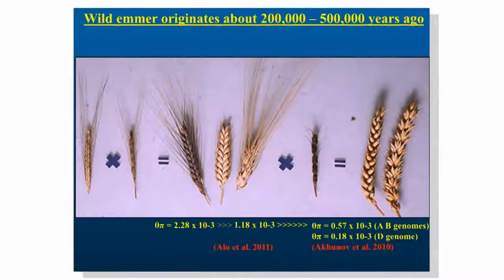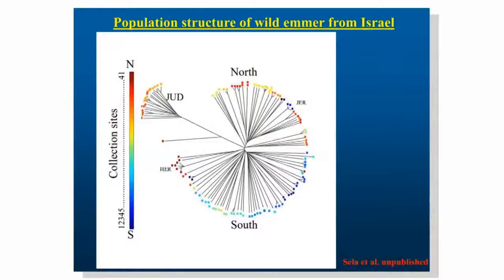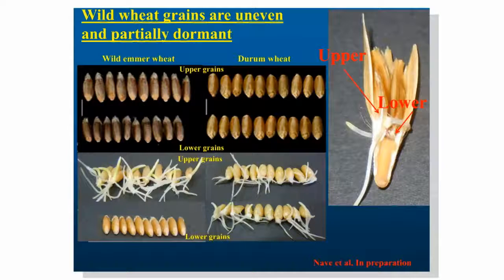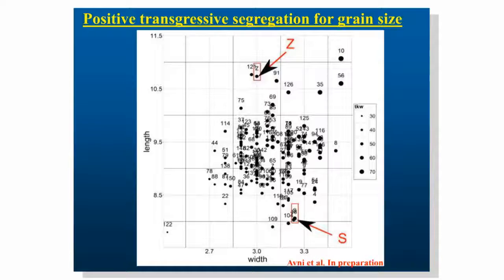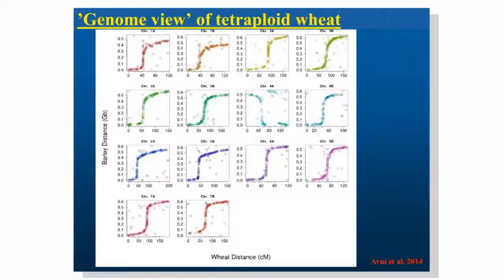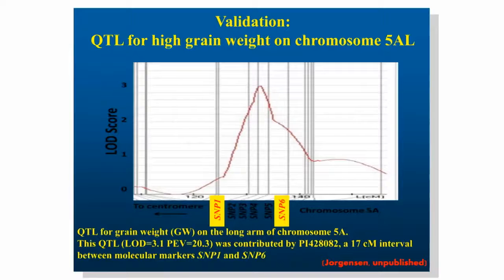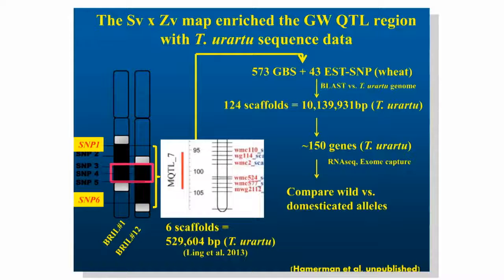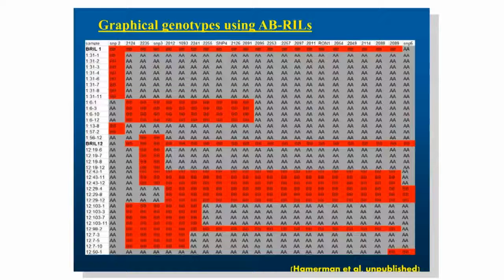Dr. Assaf Distelfeld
Towards Functional Tetraploid Wheat Genome Assembly